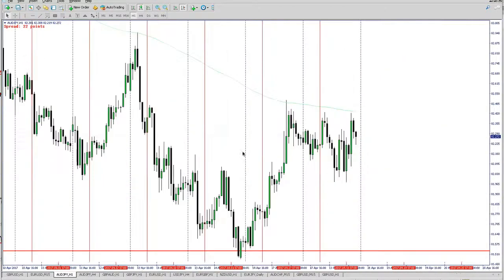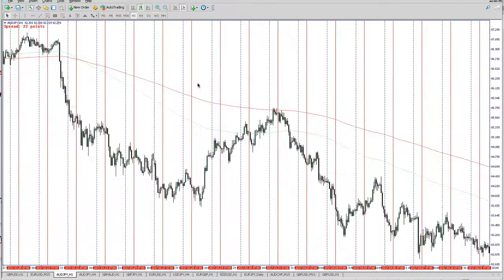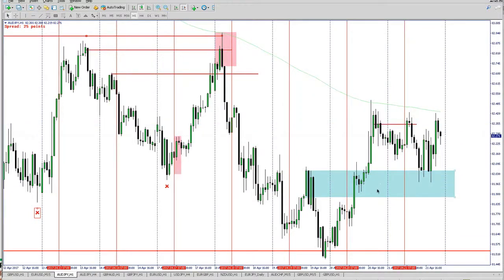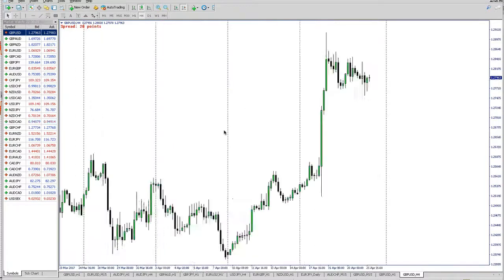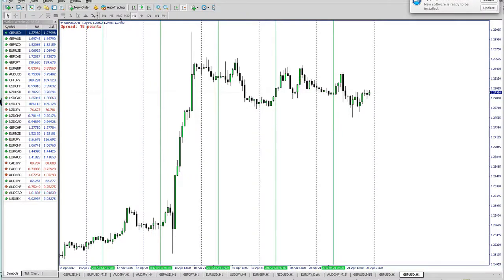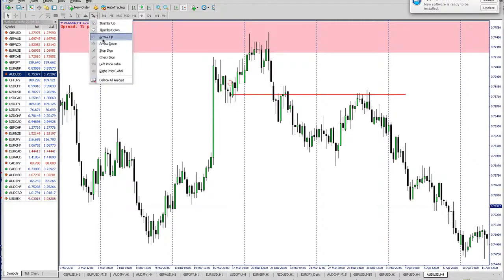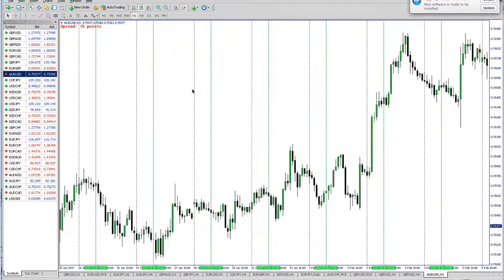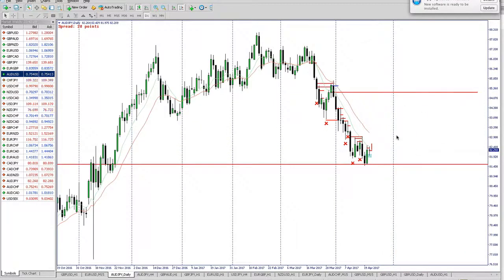How to make money in the FOREX market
ZT How to make money in the forex market

ZT

Concepts from ICT